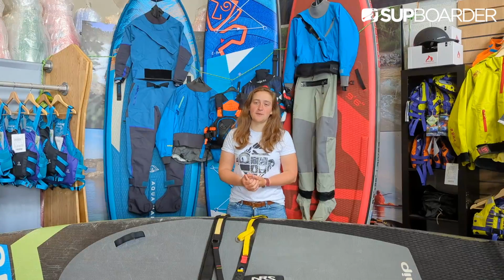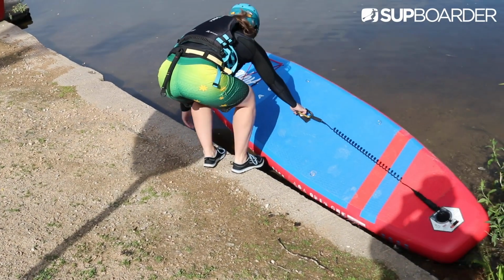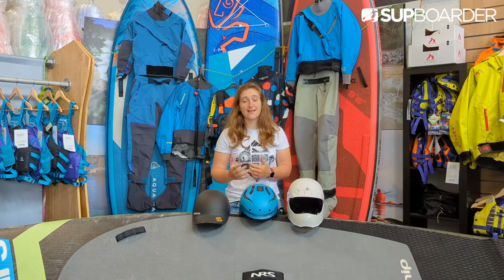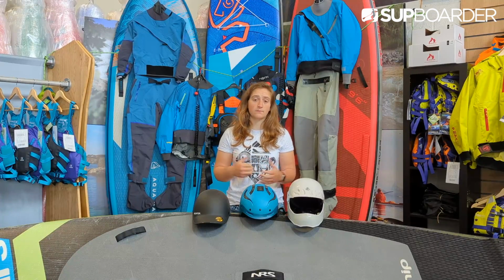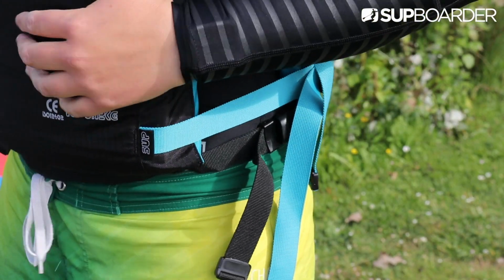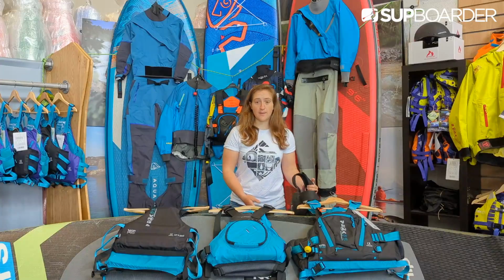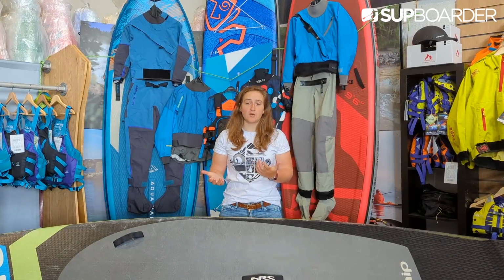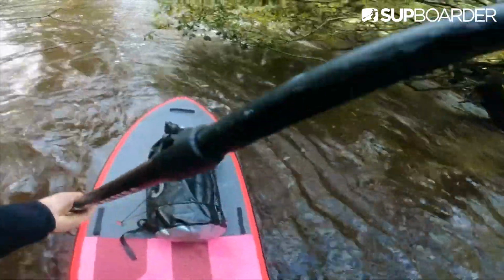The Gear You Need For White Water SUP, with Beth Kirby / SUPboarder How To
In this SUPboarder video, Beth Kirby introduces you to the gear you need for White Water SUP.

The most important bits of kit you need are a waist leash, helmet, buoyancy aid, footwear and the right clothing for the water temp.

White Water SUP combines the technical aspects of paddleboarding with the high paced, high octane nature of white water. It's normally done on inland waterways, be it man-made or natural rivers. The different types of disciplines included in white water SUP are river running, river surfing and SUPX.

Beth found White Water SUP after seeing some friends trying it 4 years ago. She comes from a white water kayaking background with many medals won in World competitions. Beth is also stacking up lots of UK wins and experience in SUPX, river surfing and river running.

• Before trying white water SUP, It's important to understand the risks, dangers and the correct type of safety equipment to wear including a quick release waist leash before heading out on white water. Get some coaching and avoid paddling alone. Beth will be bringing you more videos about the right gear, safety and top tips, so keep an eye out for these.